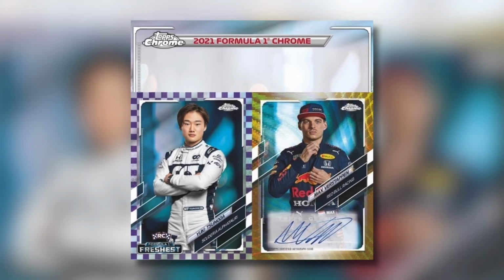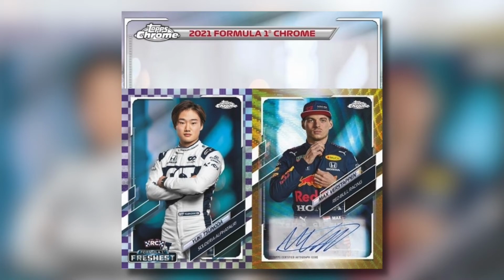F1 Sports Cards For Beginners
Bitcoin Address : 3HXue5pdoX3MHbRWJSSYnQQkqYv2DFqayq

Sports Cards are growing and you should tune in every week to watch Red Cape Sports. Learn Sports Card Investing and Collecting.